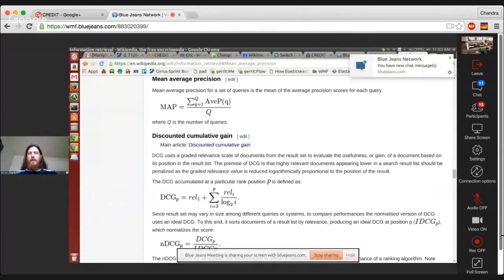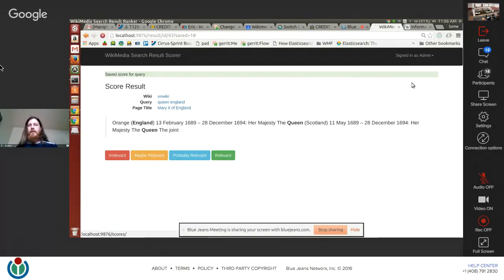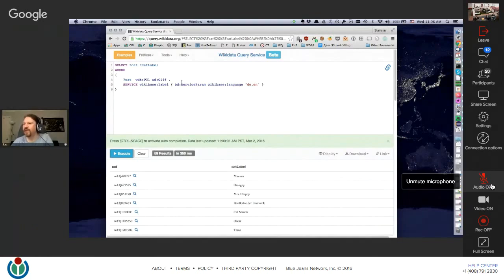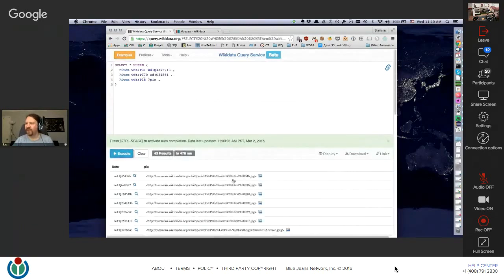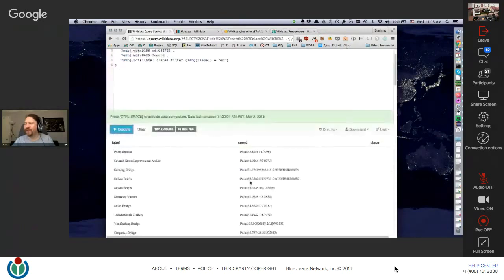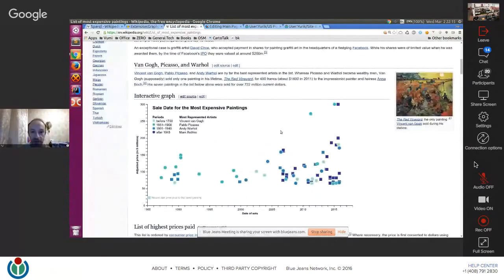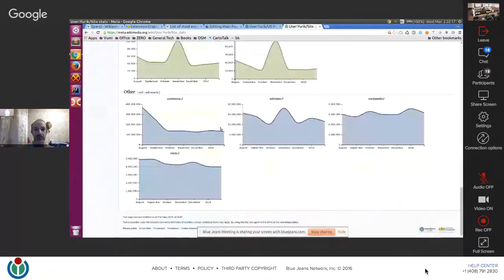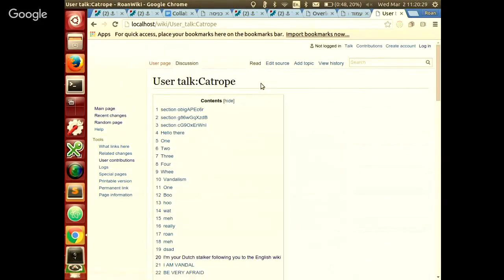CREDIT - March 2016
Community members, Reading, Editing, Discovery, Infrastructure, and Tech teams demo things like new wiki gadgets, "10% time" projects, and demos of works in progress.